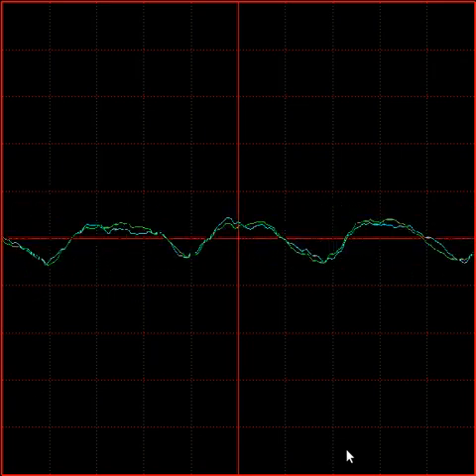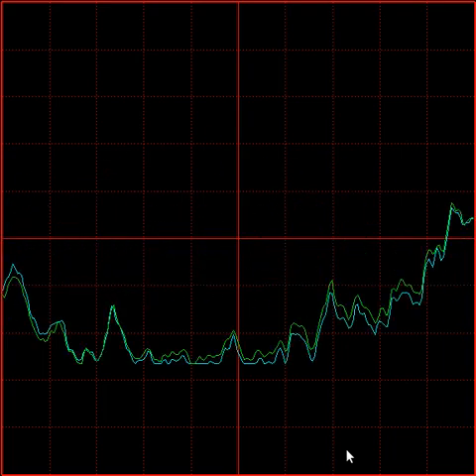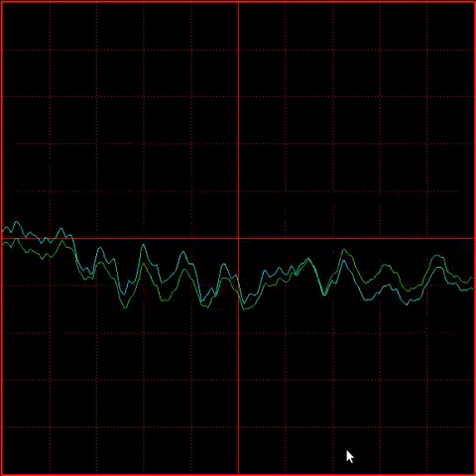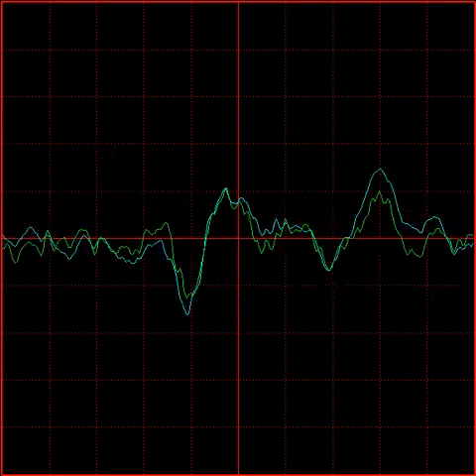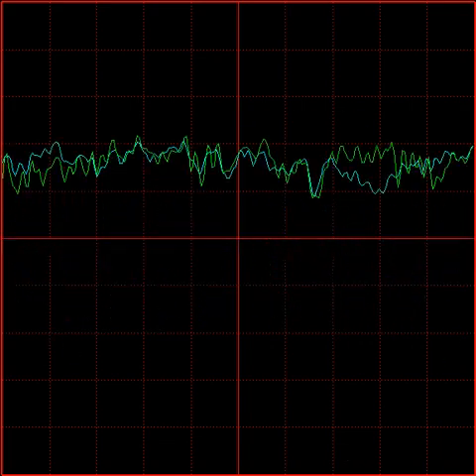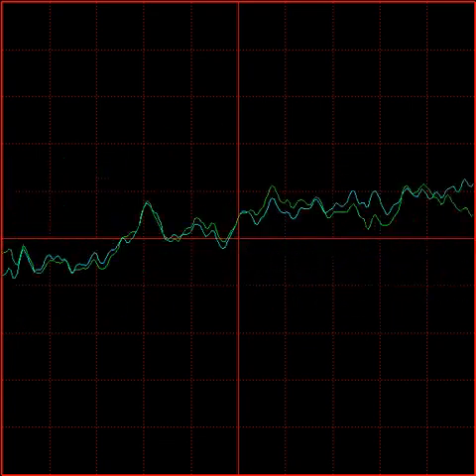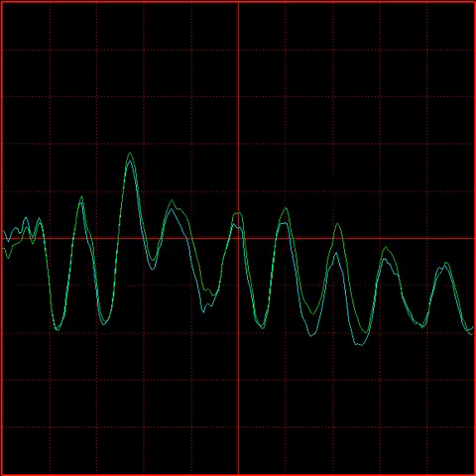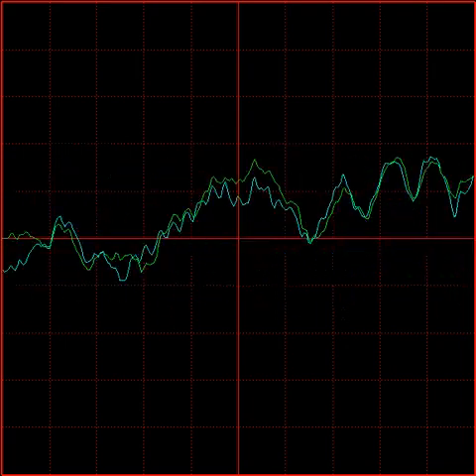XOSCOPE | Oscilloscope in GNU/Linux Ubuntu 12.10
Just installed xoscope which is good oscilloscope / sound visualizer...
It visualizes your voice or else voice such as music files or direct input...
by Pvt. Mert*
Pvt. Mert* tarafindan hazirlanmistir...